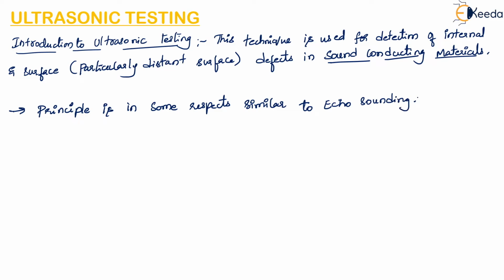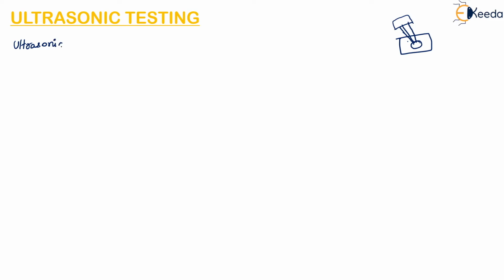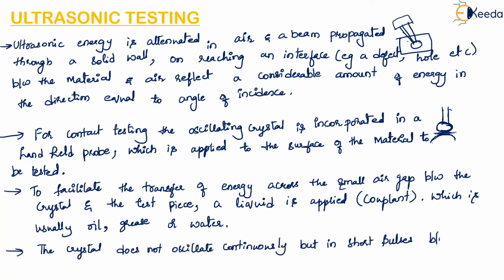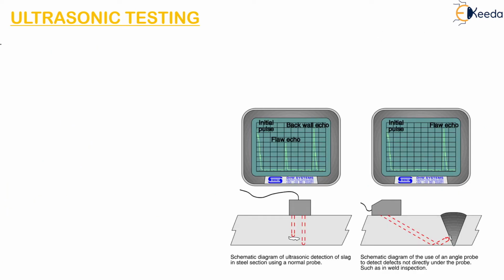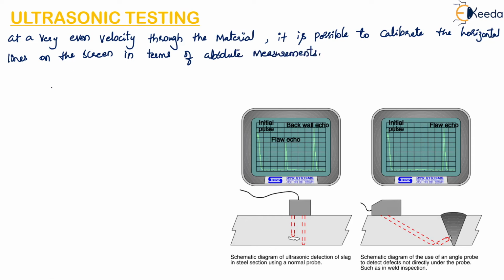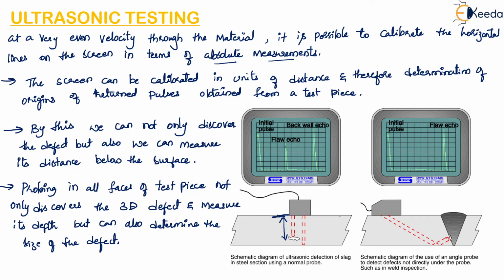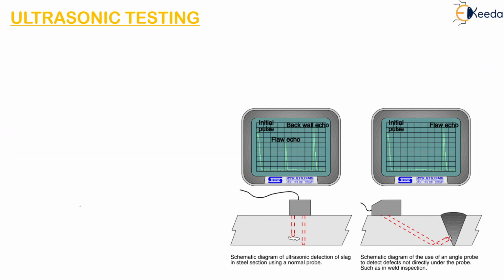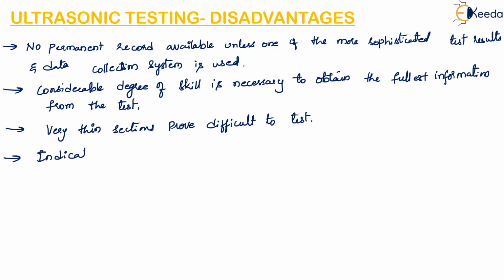Ultrasonic Testing - Non Destructive Testing - Metrology and Quality Engineering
Video Name - Ultrasonic Testing

Chapter - Non Destructive Testing

Happy Learning!